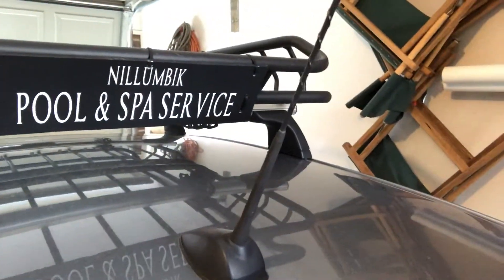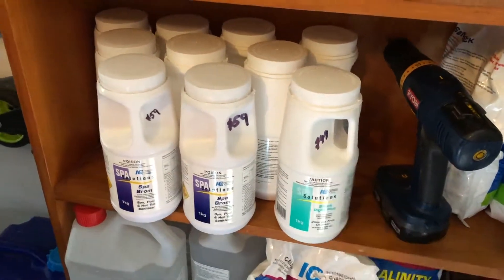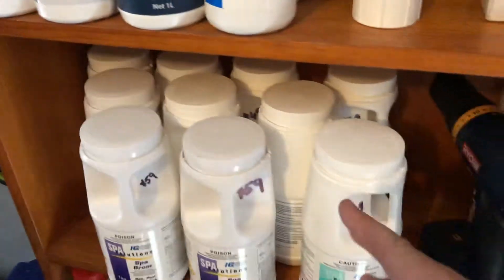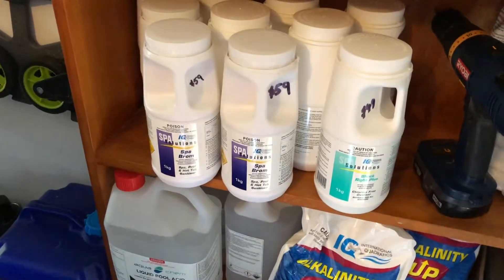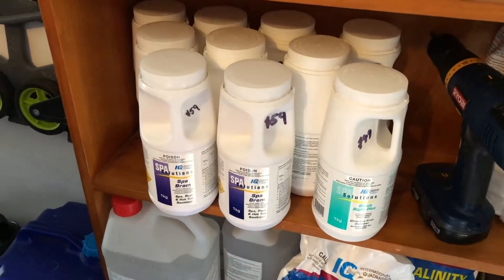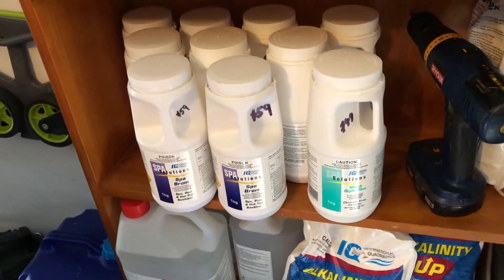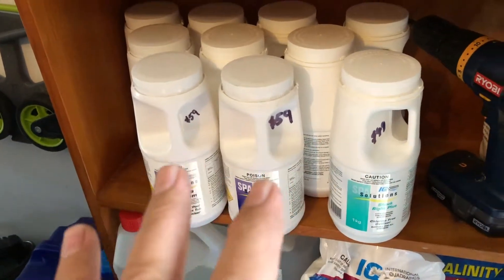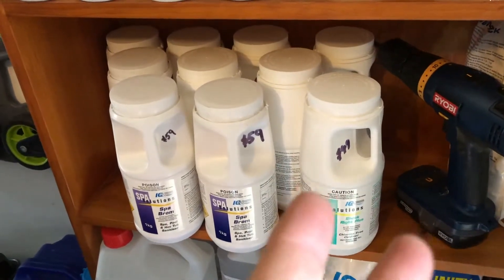👀101 4 Spa chemicals. Best Easiest. Bromine? Lithium? Chlorine? What Chemical for SPAS. Sanitiser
What Chemical for SPAS. So many options what should I use? Bromine? Lithium? Chlorine? Sanitizer

Mark is not a Chemist but he does have lots of experience in the pool & spa industry. Take this advice at your own risk.

Links to purchase Chemicals:
Popular Mono Persulphate
Bulk Mono Persuphate
Spa Bromine
Bulk Bromine
Chemical Start up Kit
Spa Test kit strips
Adjustable Bromine dispenser